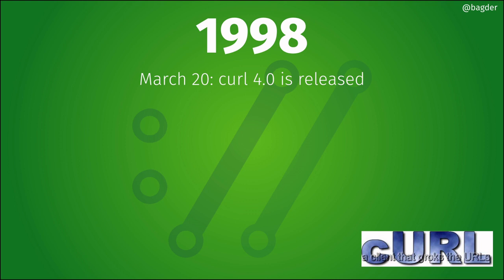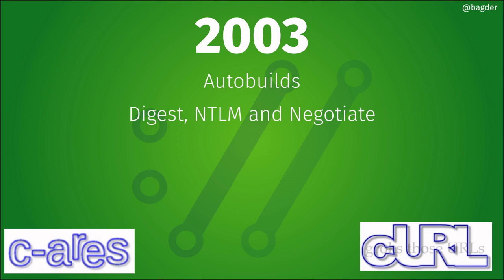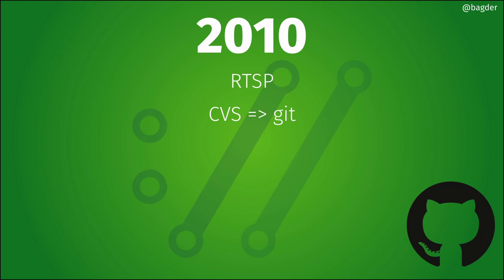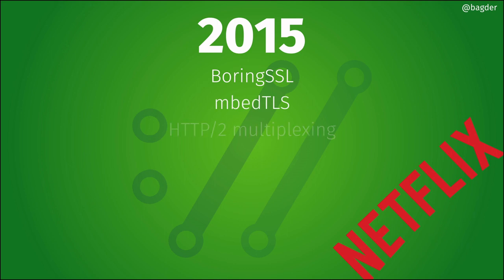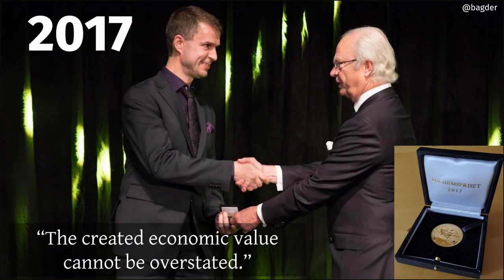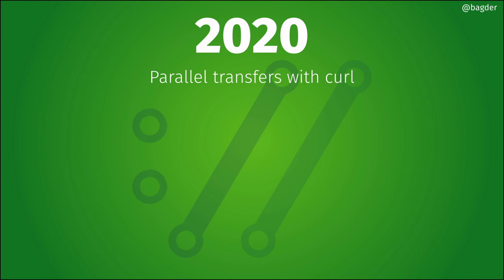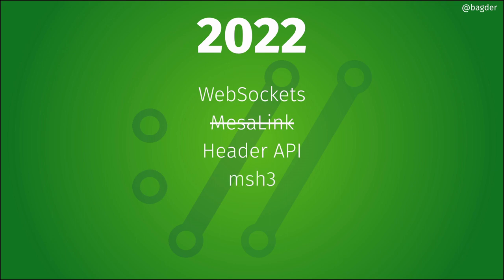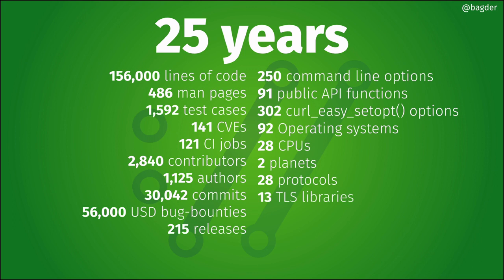curl 1998 - 2023 with Daniel Stenberg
This is the presentation from the curl 25 years birthday party zoom meeting and live-stream held on March 20, 2023.

The presentation is a journey through time, year by year, highlighting major events through the years from the birth of curl in 1998 all the way until the release of curl 8.0.0 on March 20, 2023.